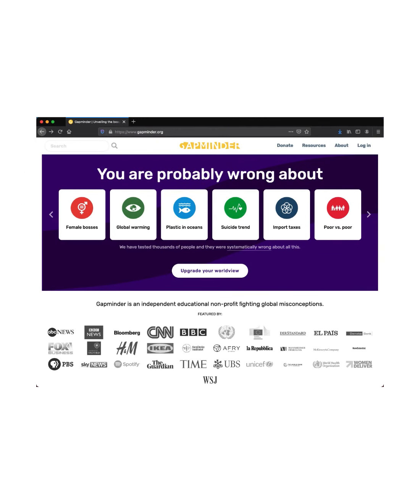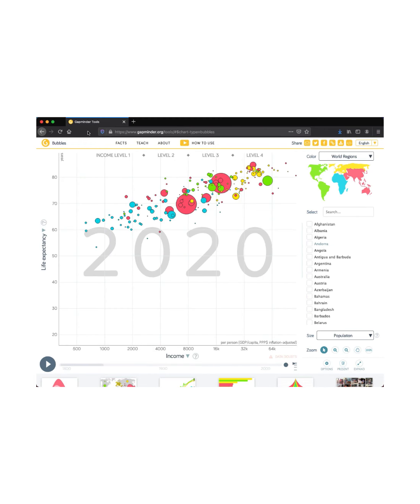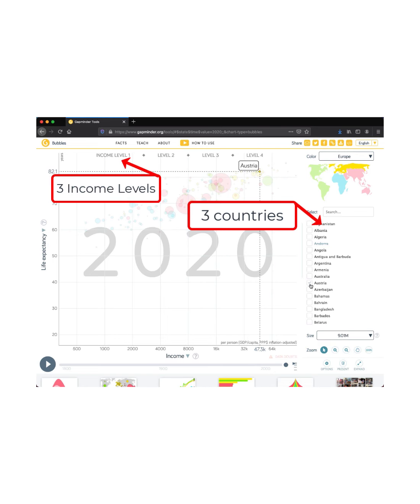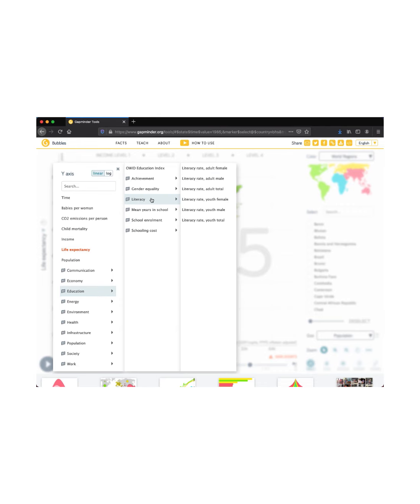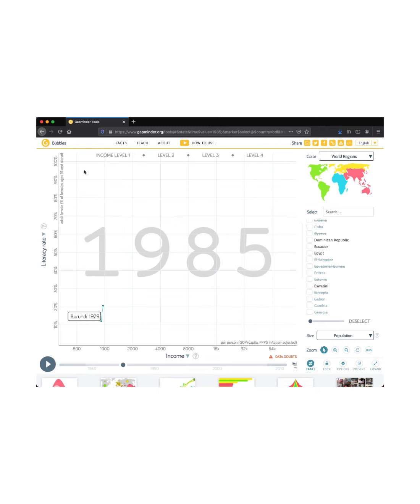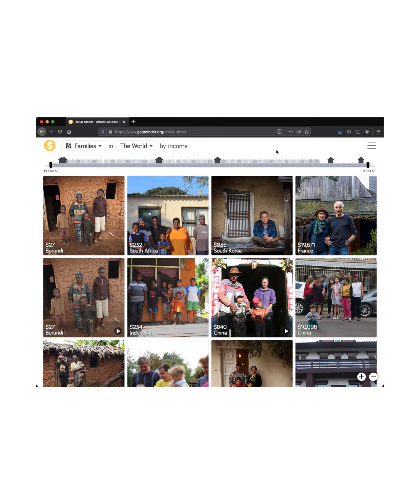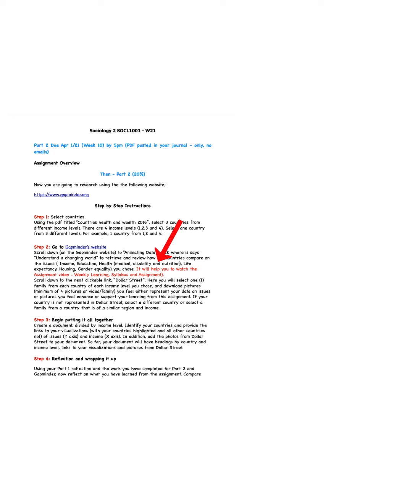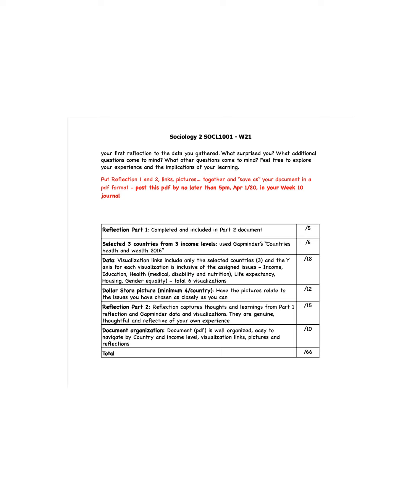SteveMillers Sociology2 Assignment W21